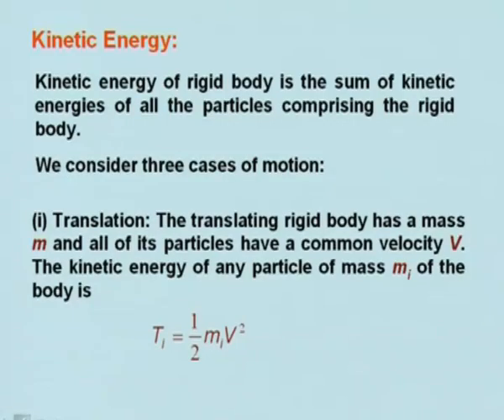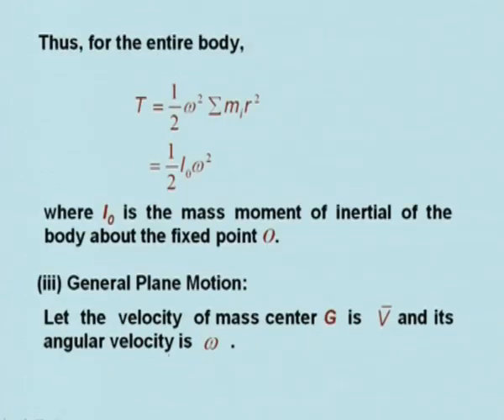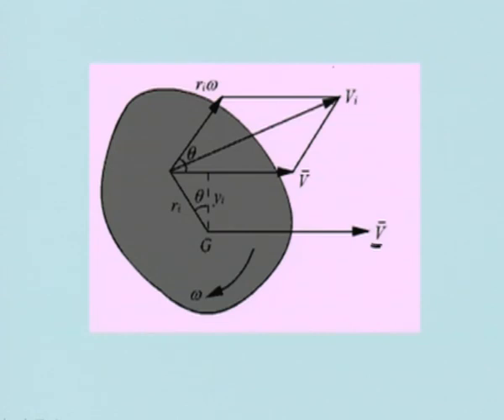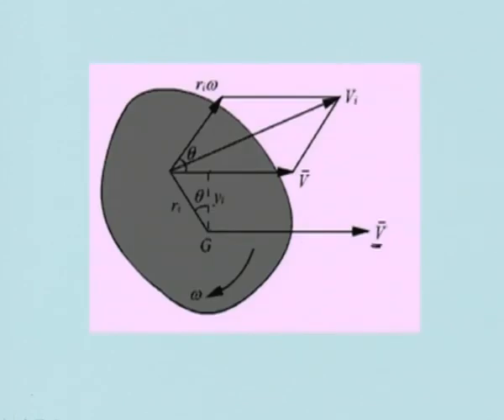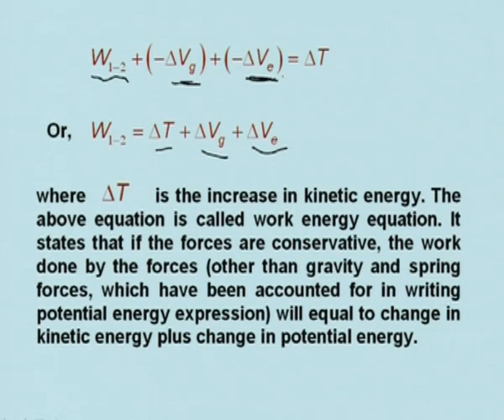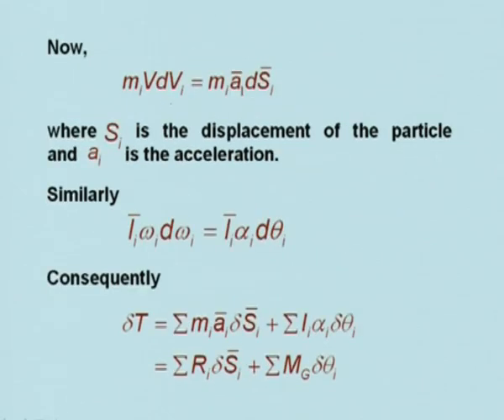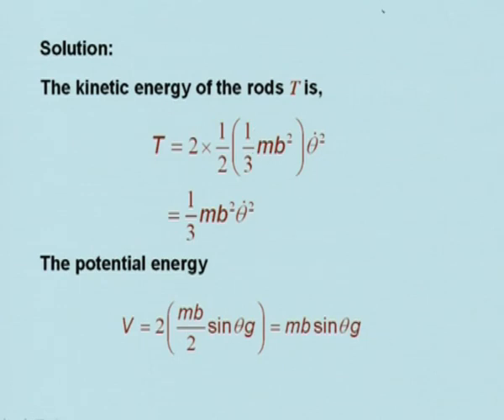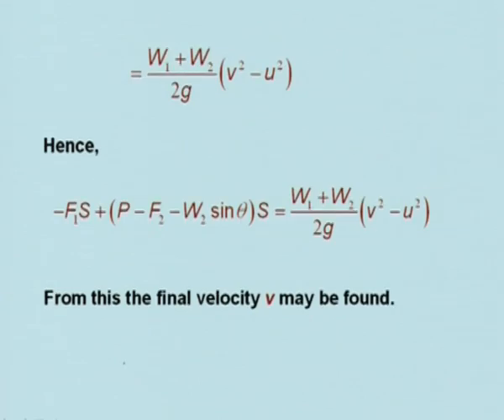Mod-12 Lec-32 Kinetics of a Body